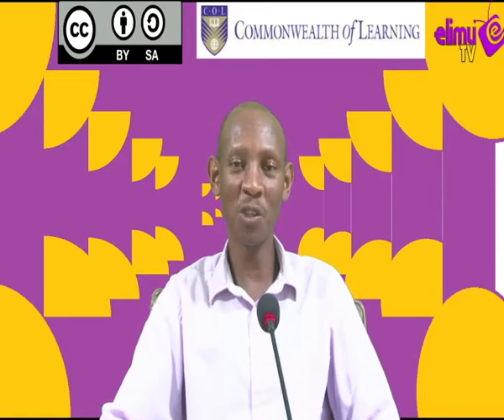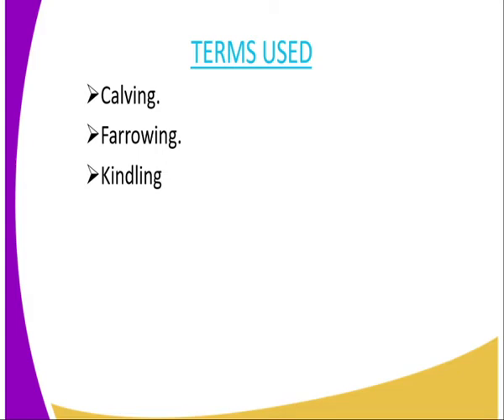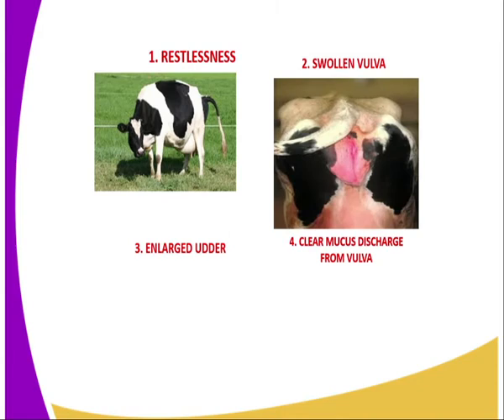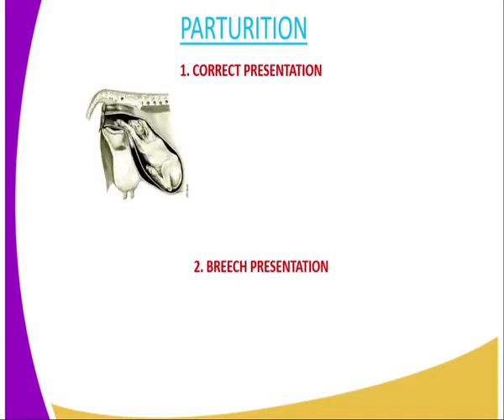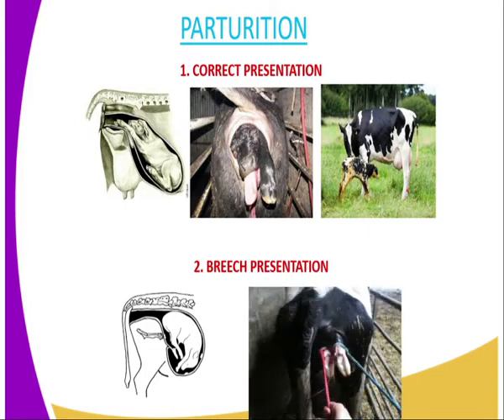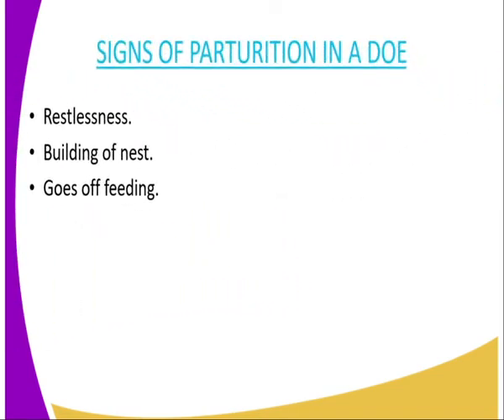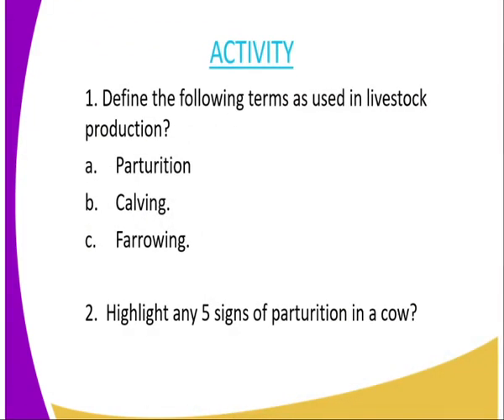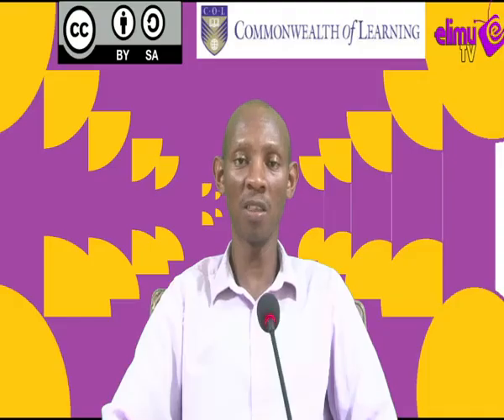Agriculture form 3,Signs of purturation in livestock, lesson 7